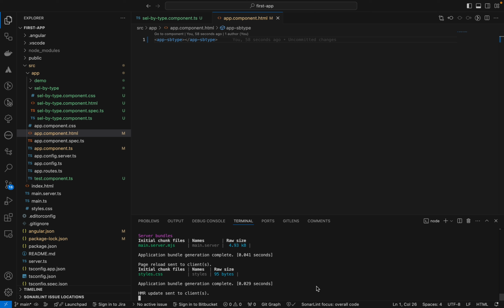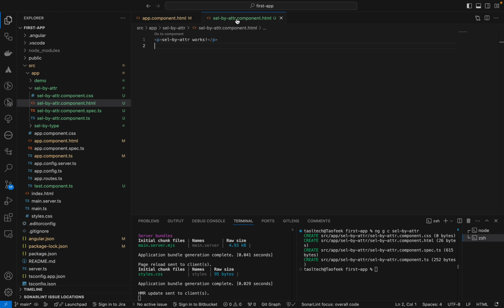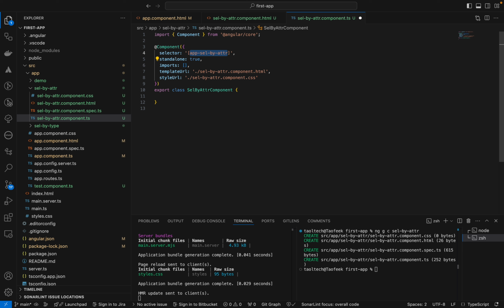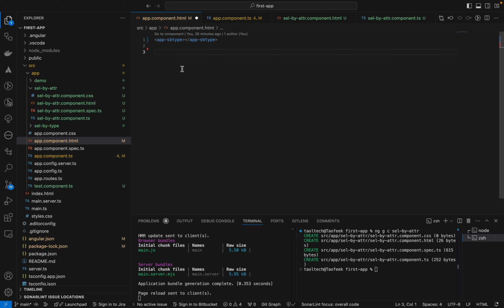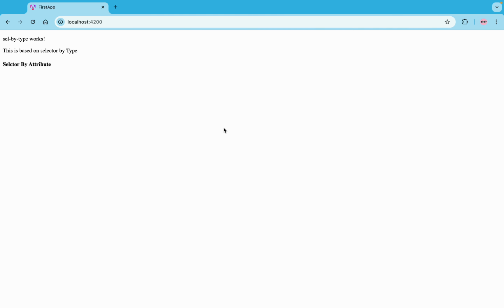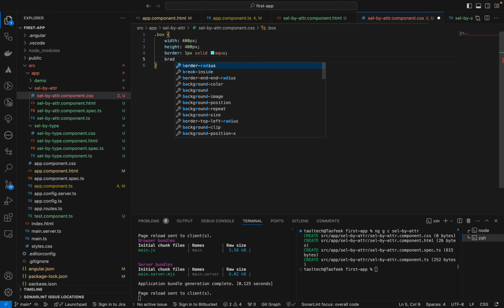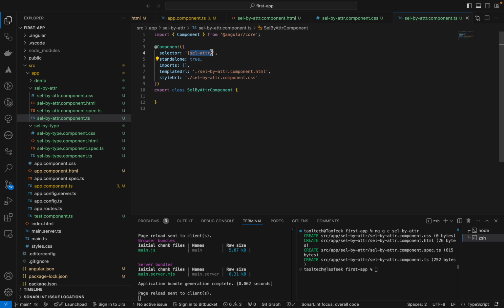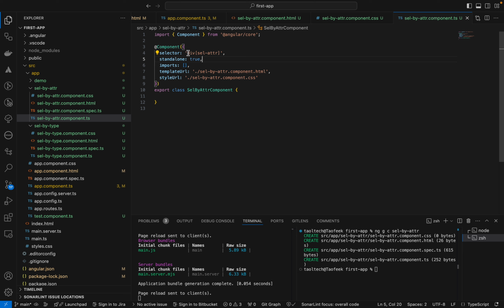Master Angular Component Selectors by Attribute | Simplified Guide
Learn how to use attribute selectors in Angular to make your components more flexible and reusable! 🌟 This tutorial covers:
✅ What attribute selectors are
✅ How to define and use them in your Angular projects